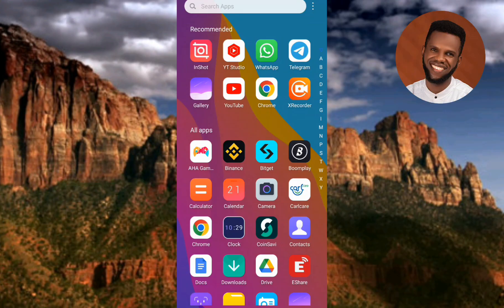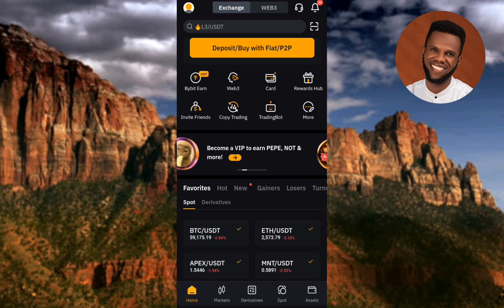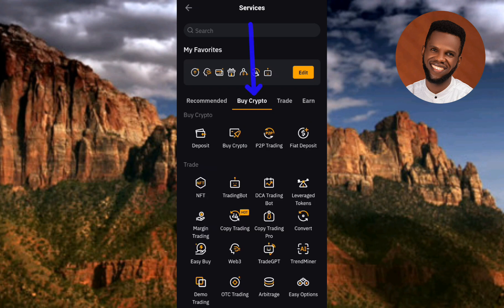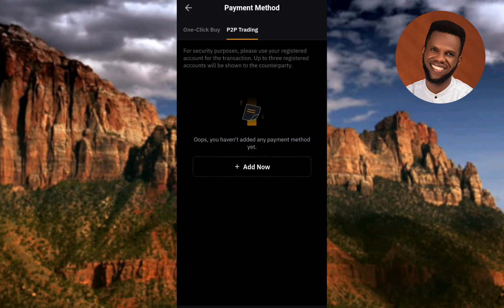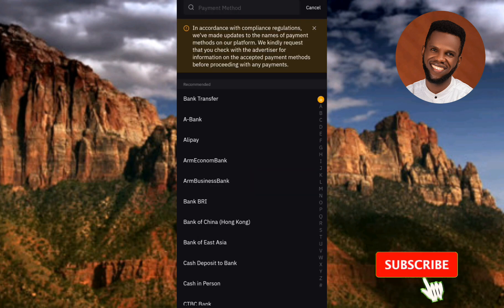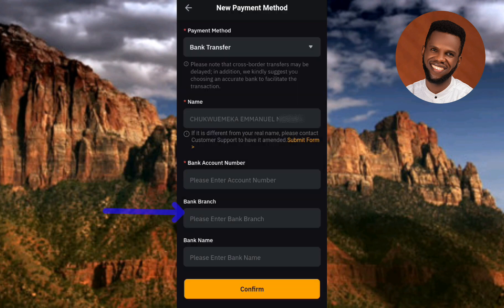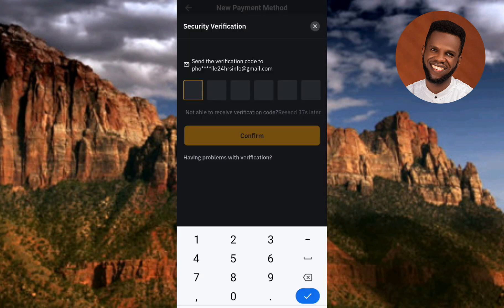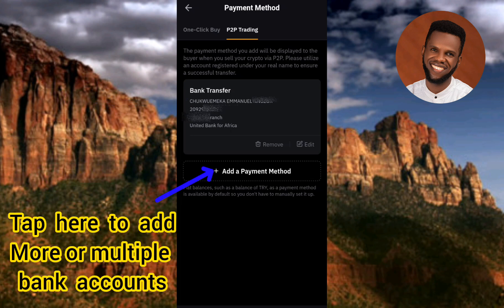How to Add Your Bank Account on Bybit | Add Payment Method on Bybit | Link Bank Account to Bybit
This video is about How to add payment method on Bybit. You will learn how to link Your Bank Account to Bybit. This Bybit video tutorial on How to Add bank details in Bybit is a comprehensive guide for users to set up their payment information on the Bybit cryptocurrency exchange. Here is a detailed description:

Bybit is a popular cryptocurrency exchange that allows users to trade digital assets. To start trading, you need to deposit funds into your Bybit account. Adding a payment method, linking your bank account, and adding bank details are essential steps to enable deposits and withdrawals. This tutorial will guide you through the process of adding a payment method, linking your bank account, and adding bank details on Bybit.

Steps:

Step 1: Log in to your Bybit account
Go to the Bybit website and log in with your credentials.

Step 2: Navigate to the Payment Method section
Click on your profile icon and select "Payment Method" from the dropdown menu.

Step 3: Add a new payment method
Click on "Add Payment Method" and select your preferred payment option (e.g., bank transfer).

Step 4: Link your bank account
Enter your bank account details, including account number and routing number.

Step 5: Verify your bank account
Bybit will send a verification code to your bank account; enter the code to confirm.

Step 6: Add bank details
Enter your bank details, including account holder name and address.

Review and save your payment method and bank details.

Congratulations! You have successfully added a payment method, linked your bank account, and added bank details on Bybit. You can now deposit funds and start trading your preferred cryptocurrencies. Remember to always prioritize account security and keep your login credentials safe. If you encounter any issues or have questions, Bybit's customer support team is available to assist you. Thanks for following our tutorial. We hope this guide has been informative and helpful in setting up your Bybit account for trading. Happy trading!